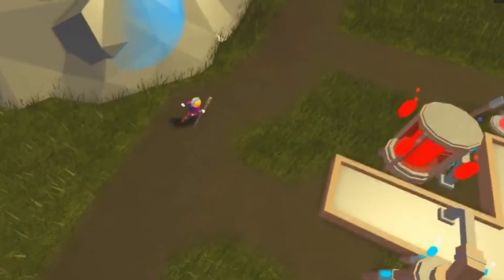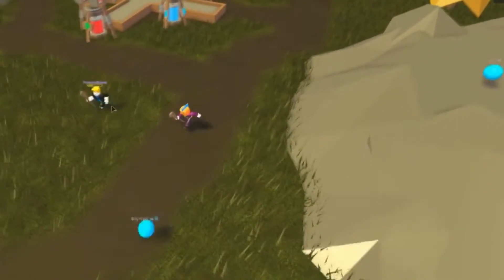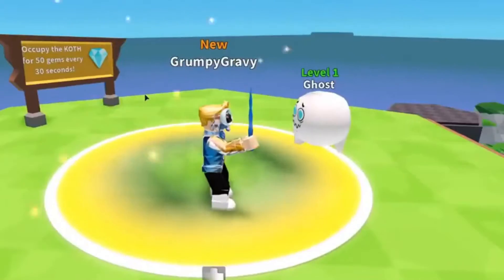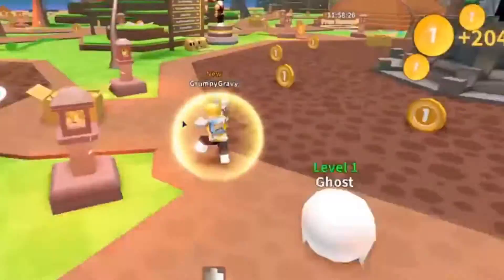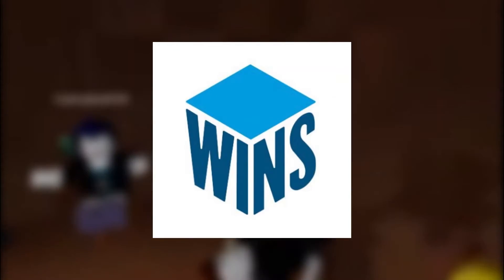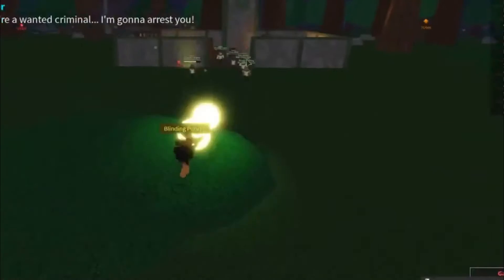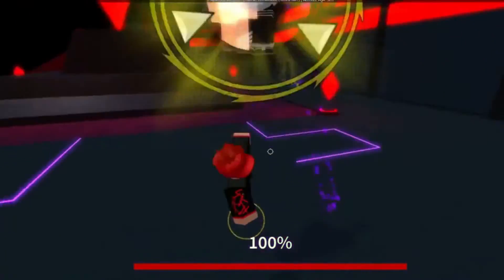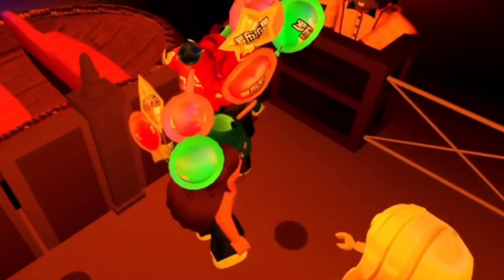Top 7 Roblox Magic Games!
In this video, we break down the Top 7 Roblox Magic Games!